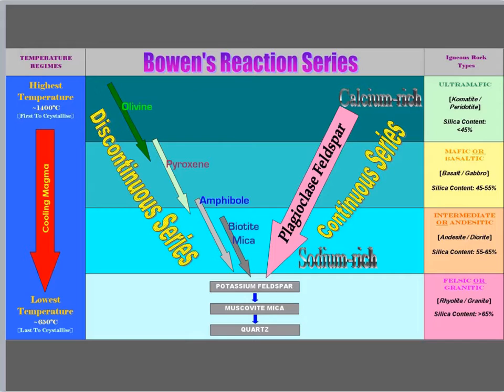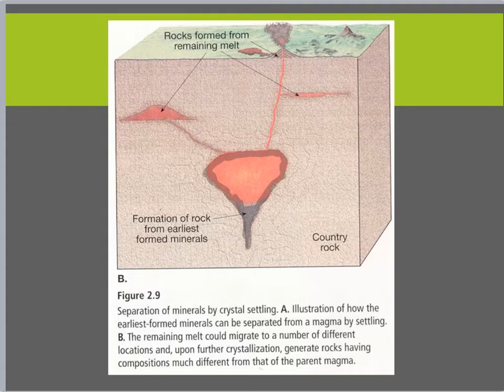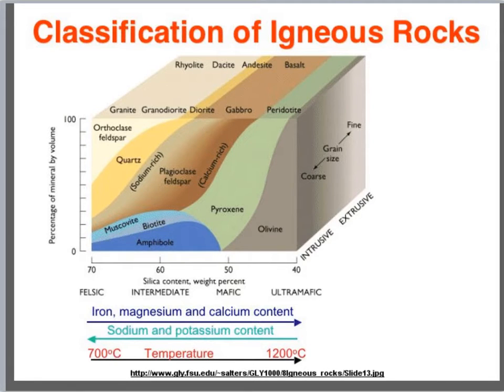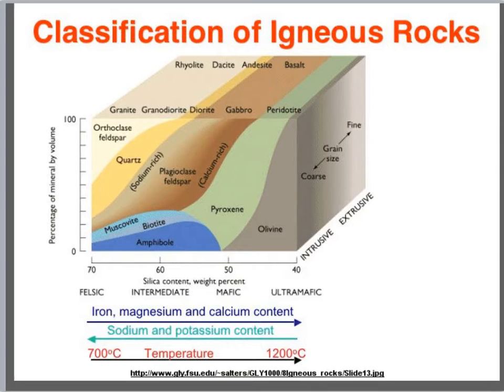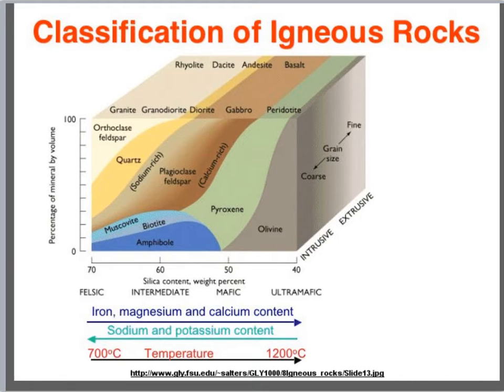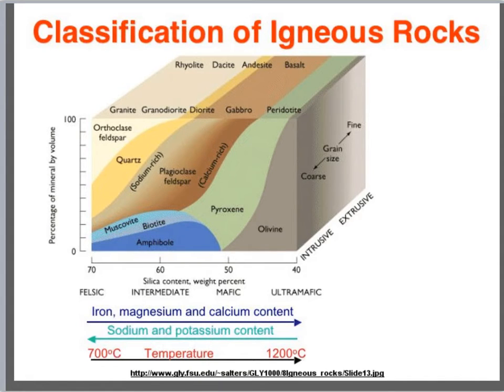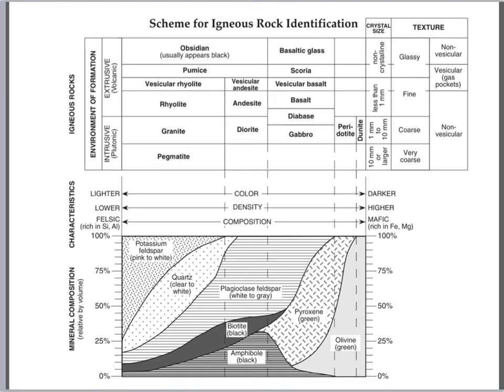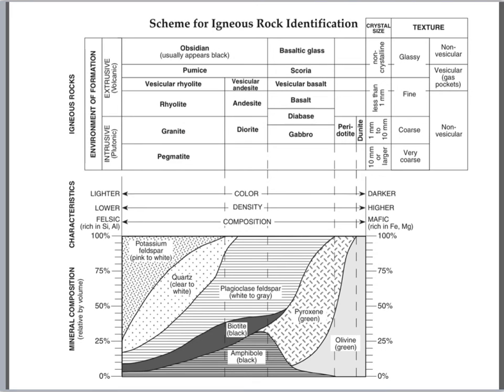Identifying Igneous Rocks